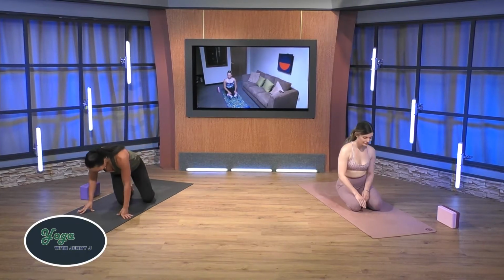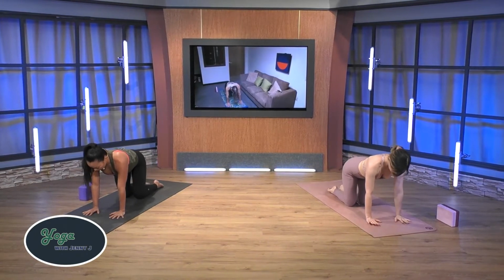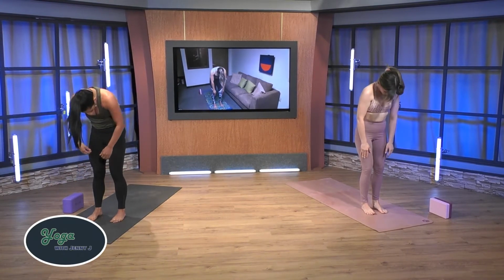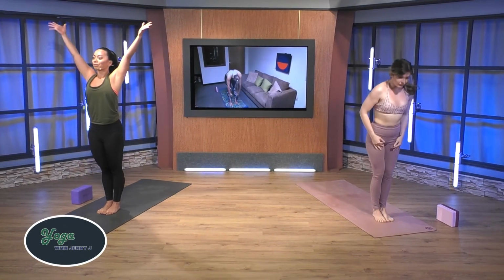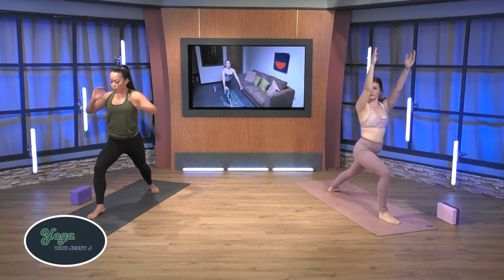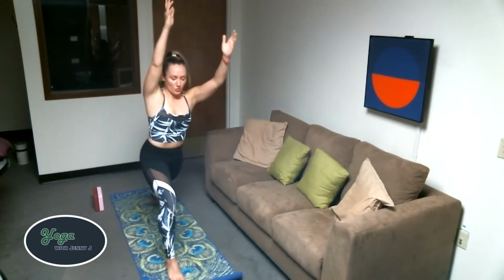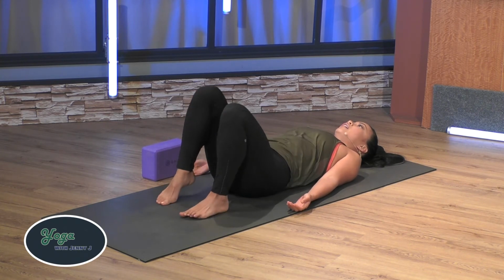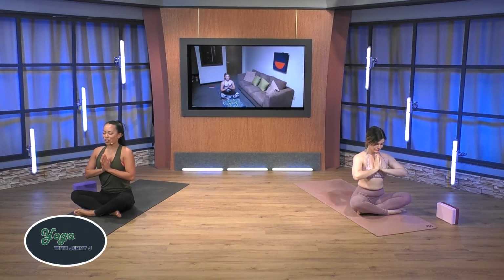Yoga with Jenny J Ep.1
Yoga fitness for all levels